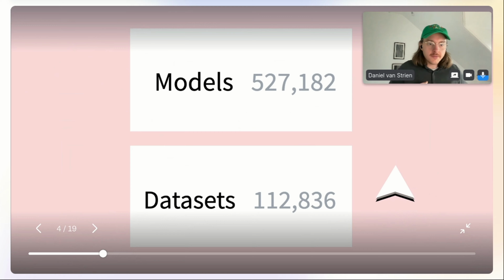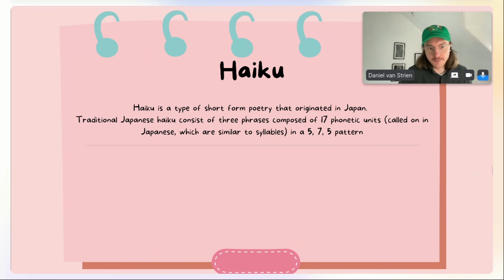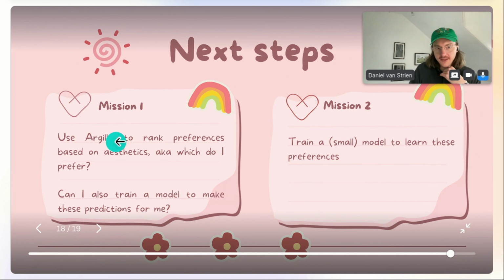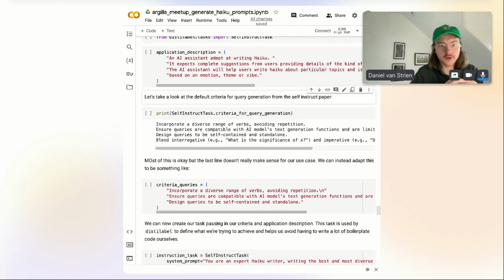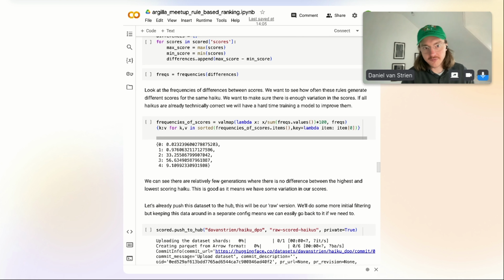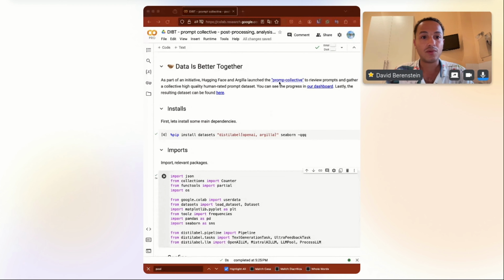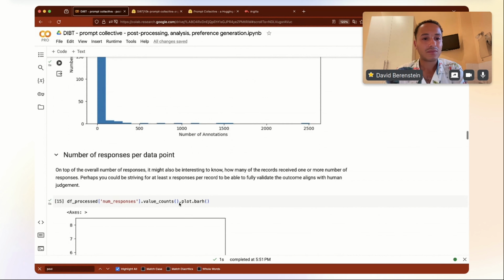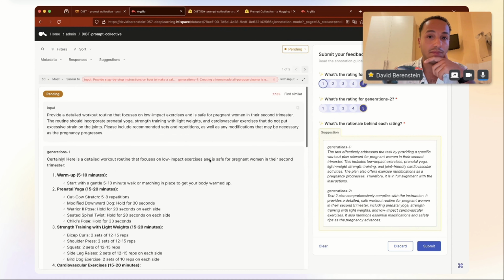Daniel van Strien on the Hugging Face hub and synthetic creation of a DPO dataset for Haiku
We are really excited about the next community meetup with Daniel van Strien from Hugging Face. For the people who don't know him, Daniel van Strien, is Hugging Face's machine learning librarian and he has also been one of the leaders behind the push for our Hugging Face prompt-collective :)
We discussed:
- The work Hugging Face is doing to make the Hub better for data.
​- His beautiful haiku-dpo project which aims to make LLMs better at writing Haiku. The long-term goal is to see if DPO can be used to help make LLMs match an individual's aesthetic preferences. The project was created using distilabel and Argilla.
​- Why data is better together and we will share some thoughts and preliminary results from our prompt collective efforts.